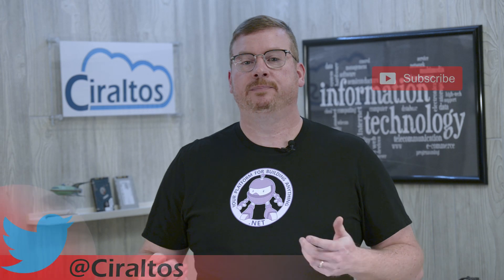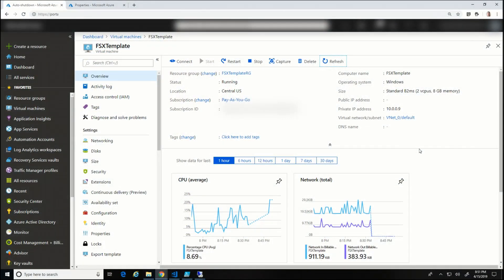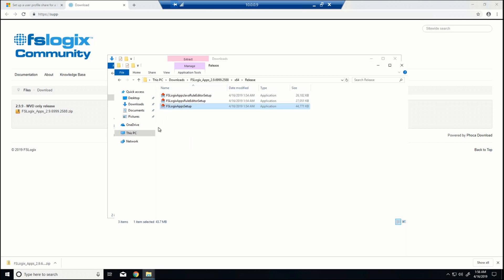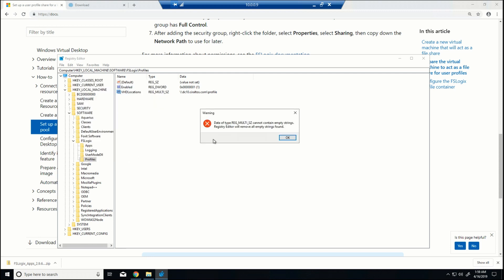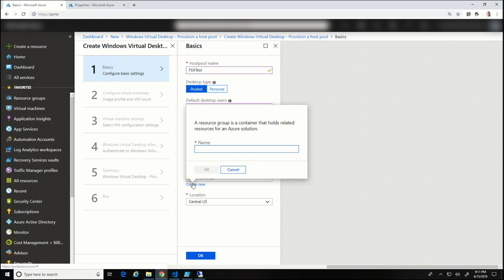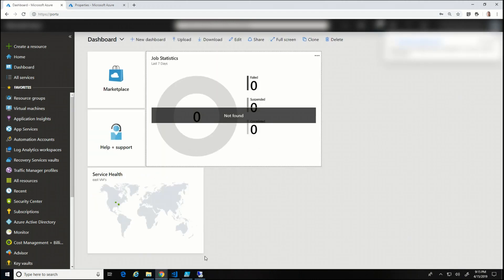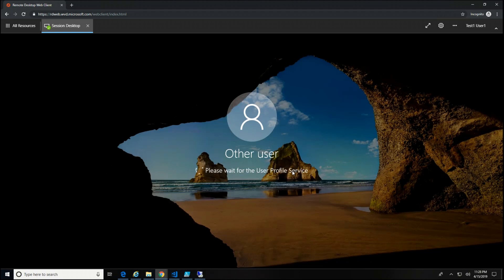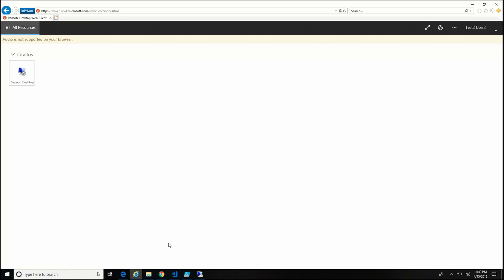Azure Windows Virtual Desktop FSLogix Profile Management Walkthrough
This is the fourth video in a series on setting up the new Azure Microsoft Azure Windows Virtual Desktop service (WVD).  In this video, I do a step-by-step walkthrough of the prerequisites for FSLogix Profile management.  After that, I configuring a template OS with FSLogix to use for a host pool deployment.  Next, I verify profiles stay consistent between user logins in different VM’s in the host pool.